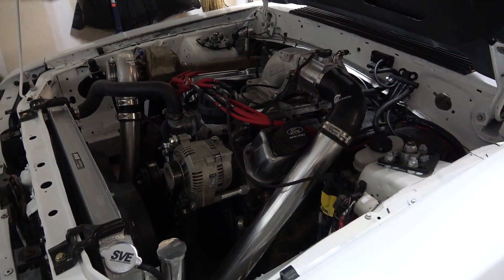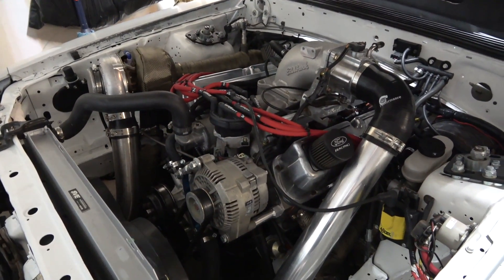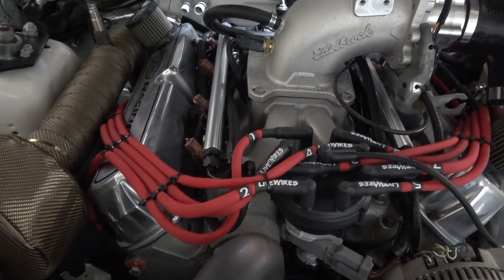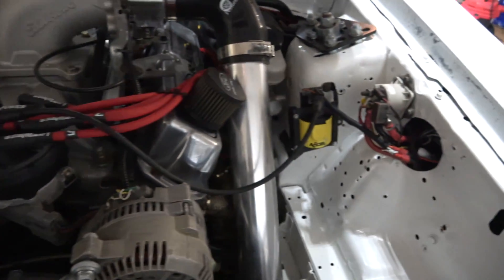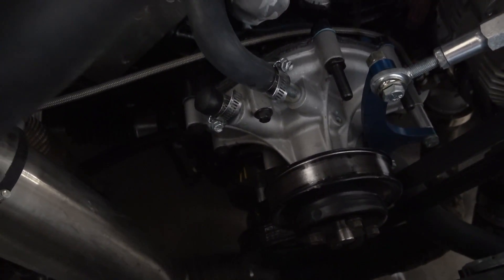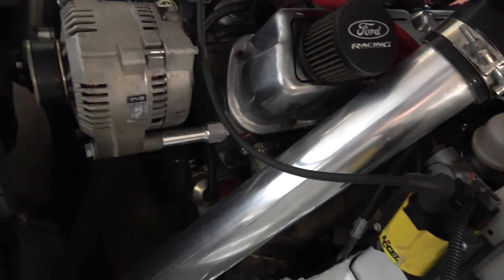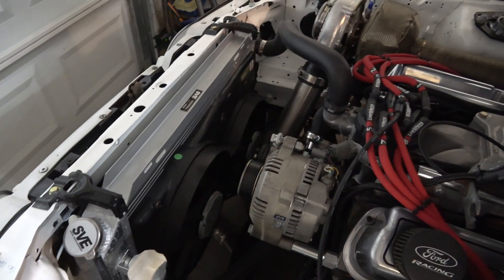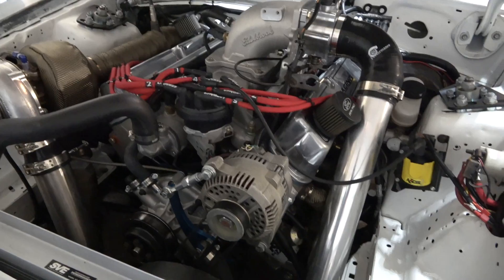My Turbo 351 Part List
Put together a quick part list of everything I have done to my 351. Hope this helps you out on your 351 build!